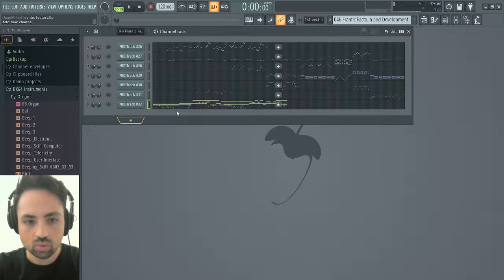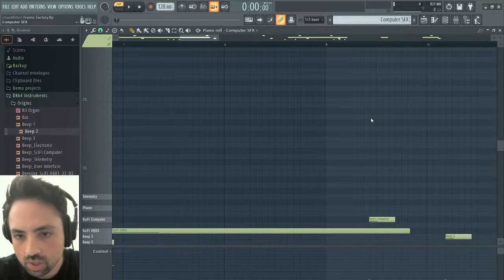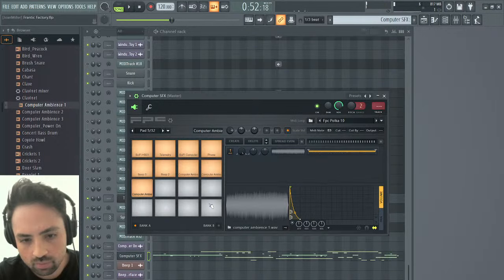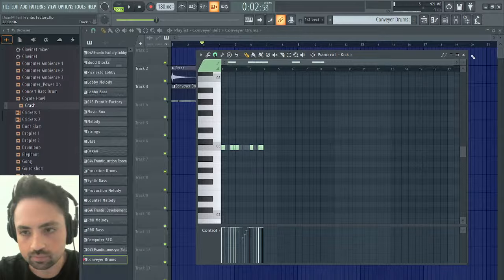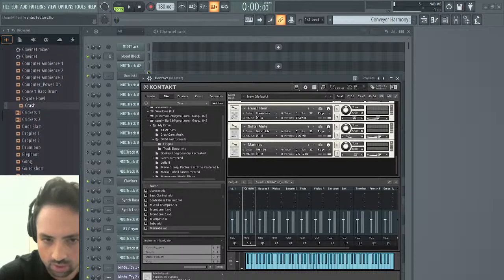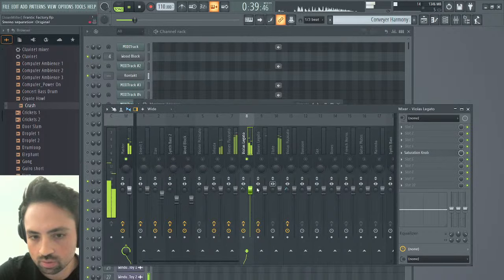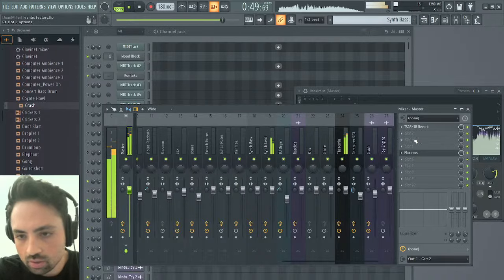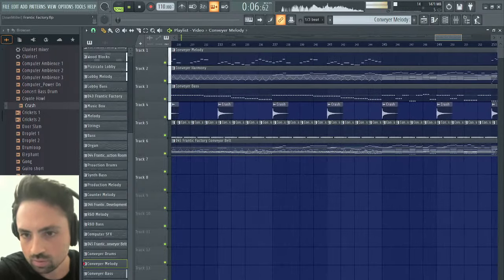Restoring Frantic Factory From Donkey Kong 64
Recreating music from Donkey Kong 64 using the same sounds used by the composer to create a high quality approximation of the OST. This is not part of a project to restore the entire OST